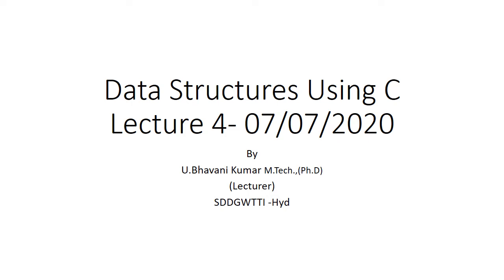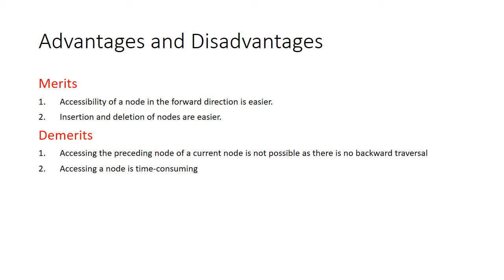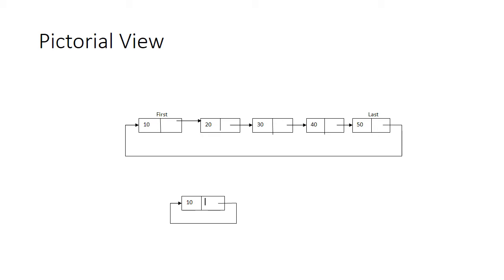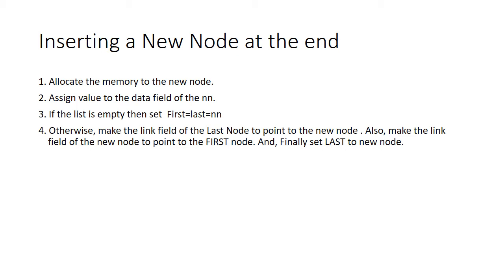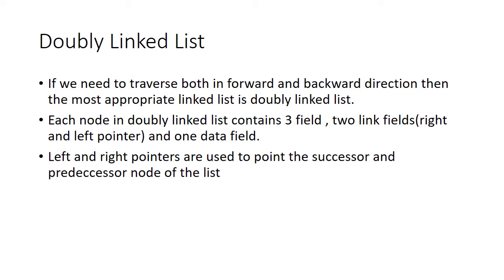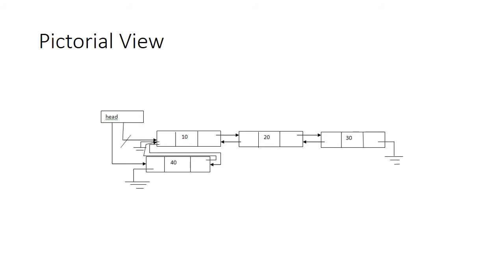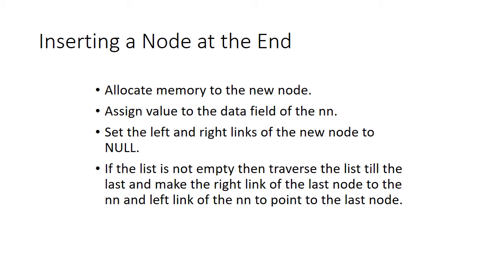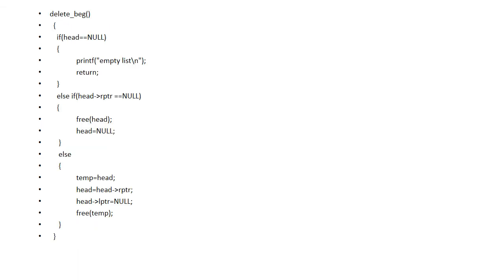lec4 ds ppt 07072020